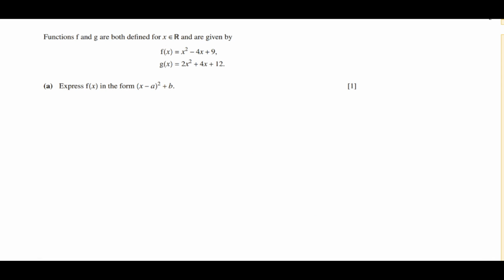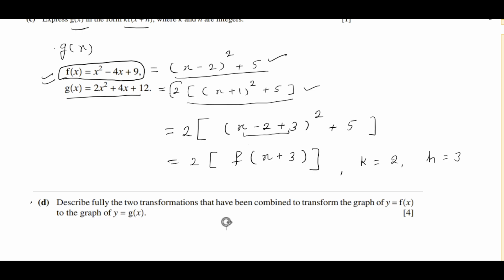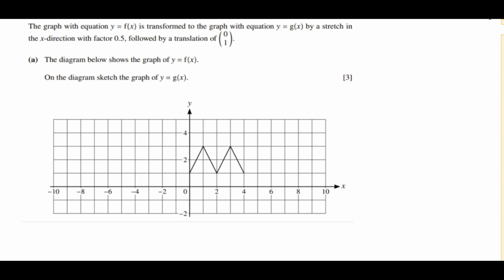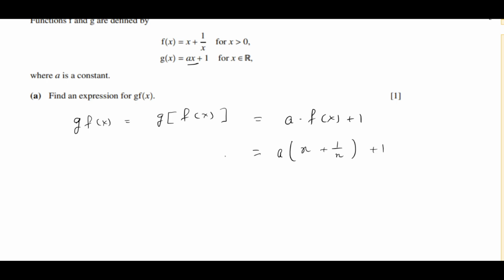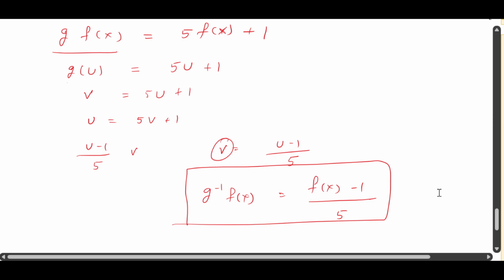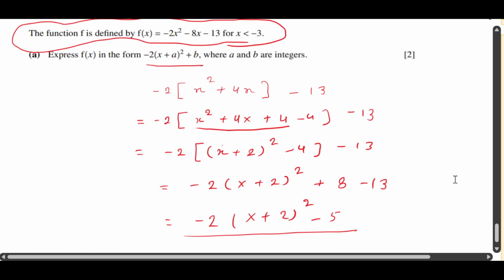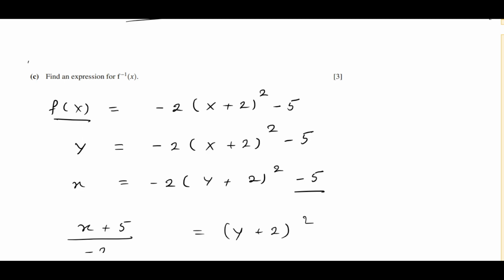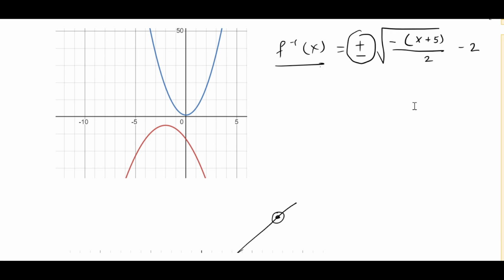Integration | AS Level Mathematics